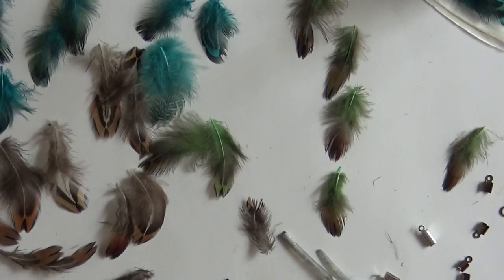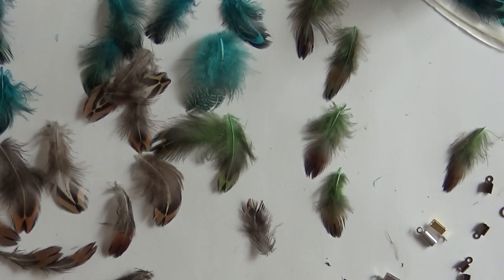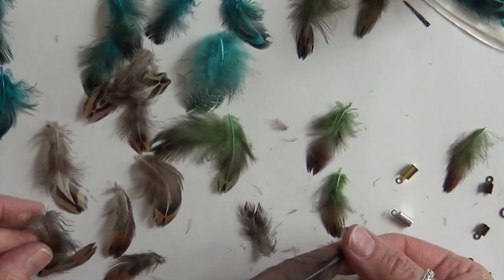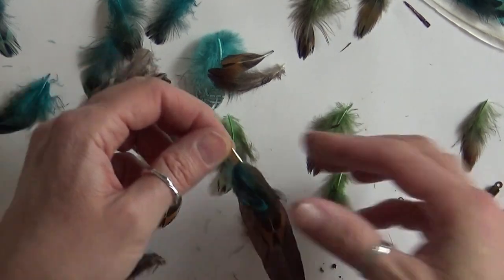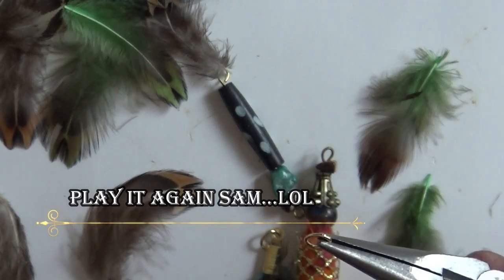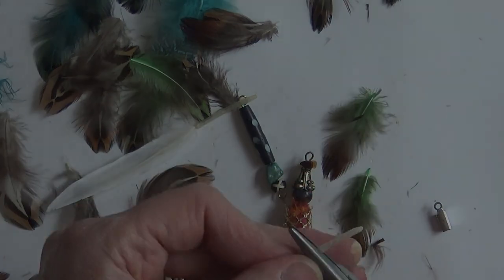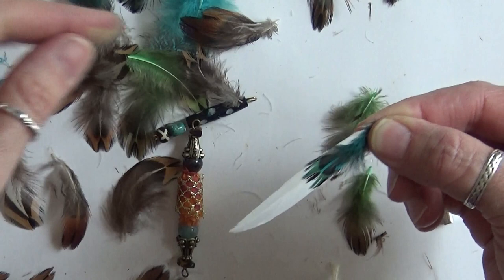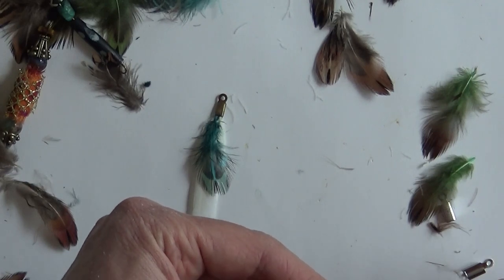Tribal Feather Charms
Tribal Feather Charms is a really fun way to add such a lovely element to your projects.

Tribal Feather Charms are a wonderful addition to your junk journals.
Wire Wrapped Charm & Pendant Tutorial-

Nature Inspired Boho Beads-